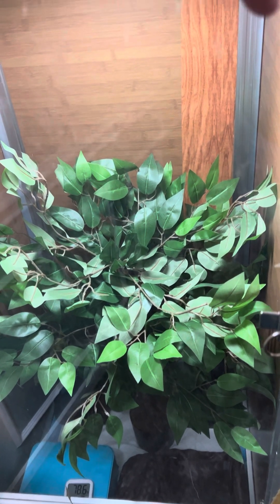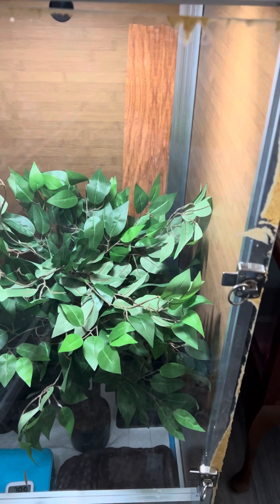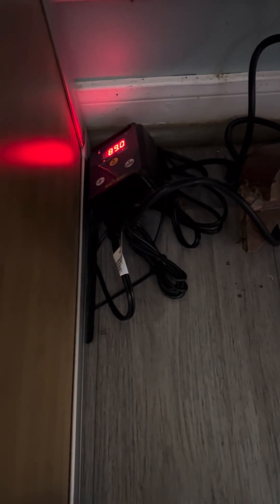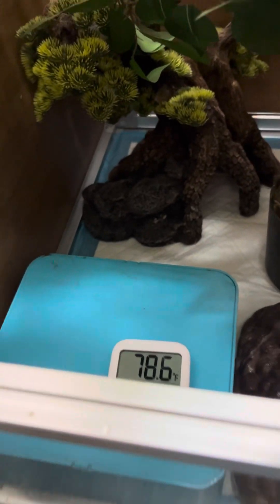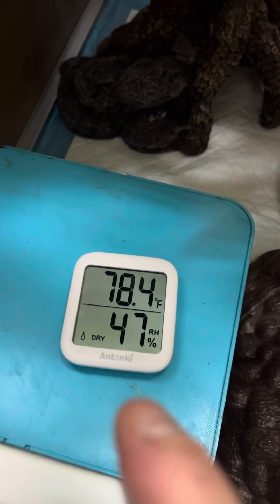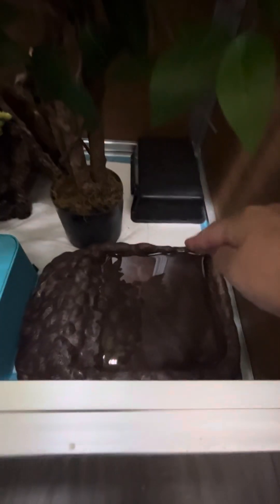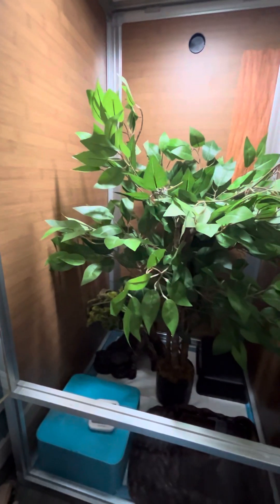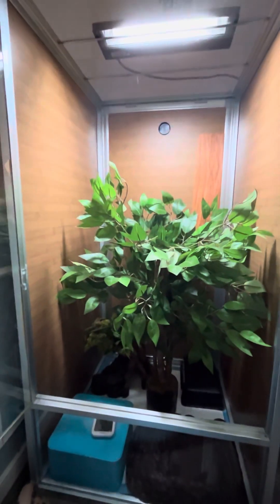“Jupiter gets a new enclosure “!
“Jupiter my super dwarf retic gets a new enclosure made by Zen habitats “!